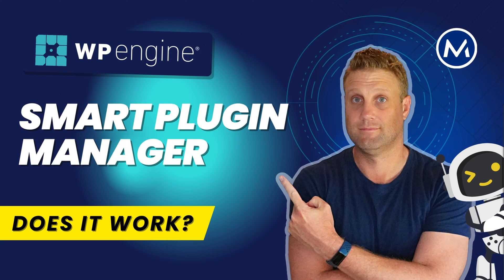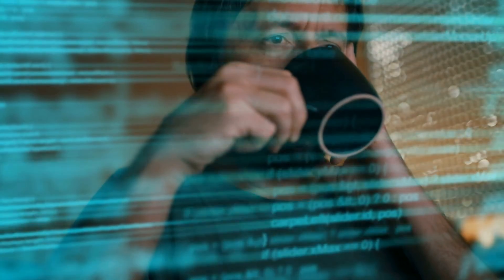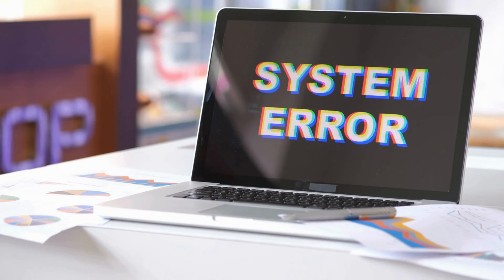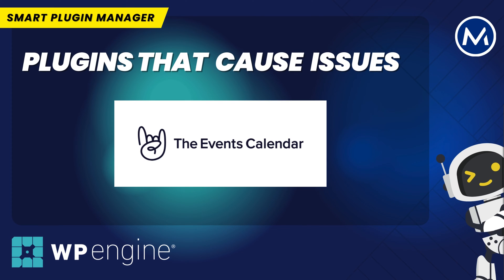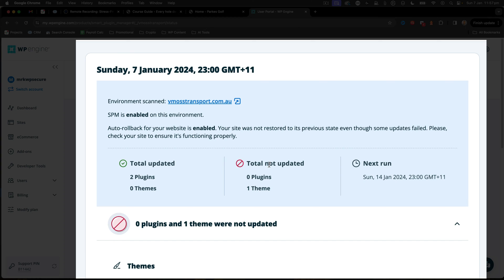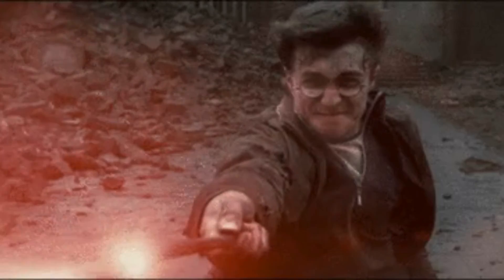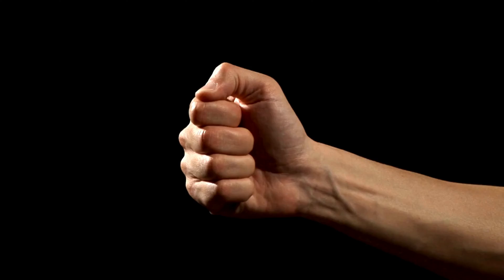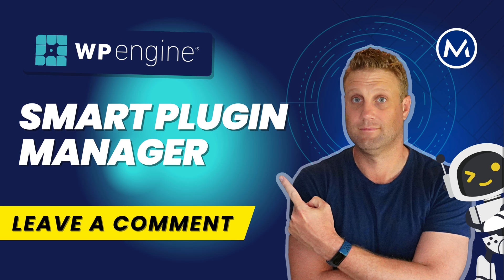Smart Plugin Manager with WP Engine, does it work? my 3 year review.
Smart Plugin Manager is a WP Engine feature that automatically manages all of your WordPress plugins and themes to keep your environments secure.

Sounds great, but does it work?

Well most of the time it does but it really depends on what type of WordPress websites you have.

I have found a number of scenarios when it breaks your site and you need to keep these factors in mind before pushing your website into an Automated smart process.

You can read more about the Smart Plugin Manager on my website here:

I